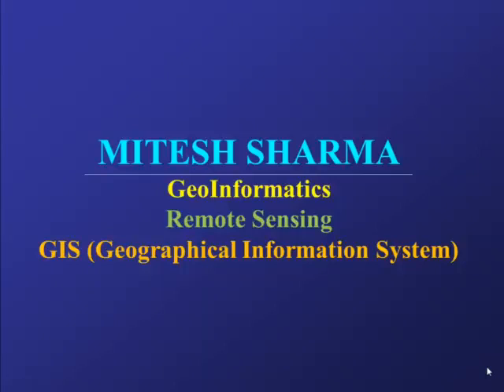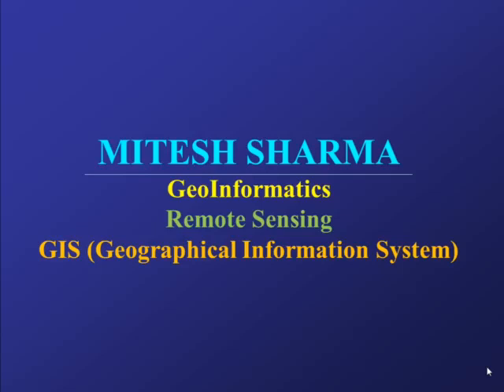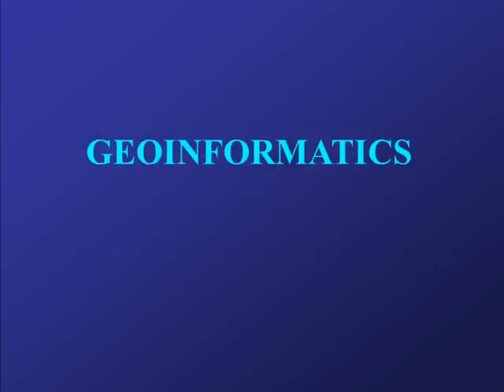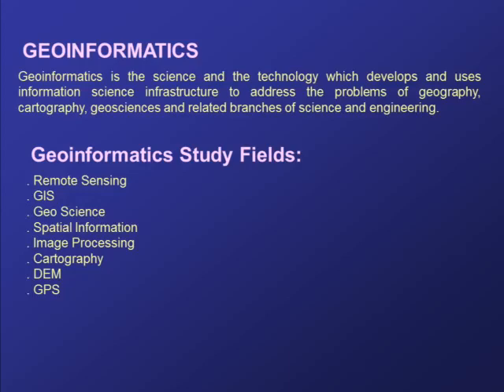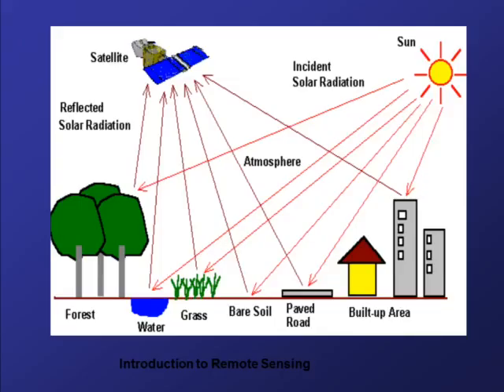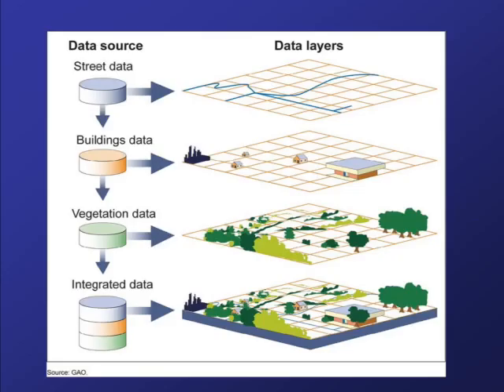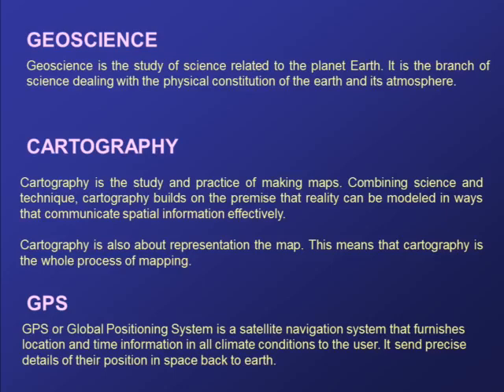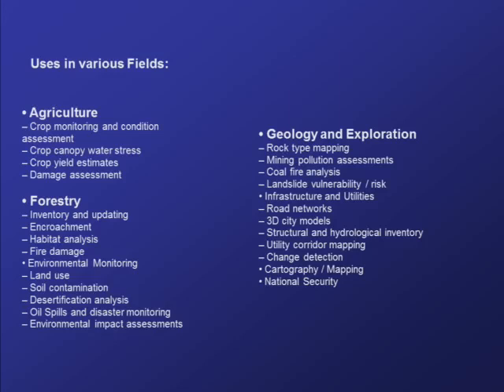Geoinformatics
Geoinformatics is an advance technology to learn things digital along with Remote Sensing and GIS. It is very beneficial for Geographers, Geologist, Researchers and many more.
Blog: Geology is a good future option for students.
Blog: Remote Sensing is a good technique for georgraphers.
Other Platforms:
Other Blog Platforms:
Joofers Blogs (Current Entertainment Blog)
Popular Posts:
Blog: Best English Speaking institutes in Jodhpur